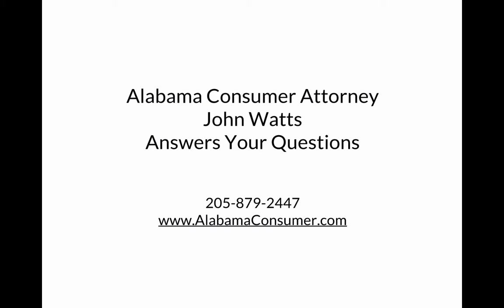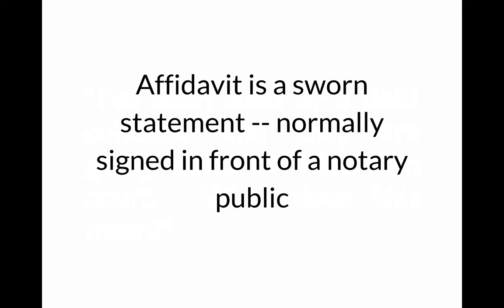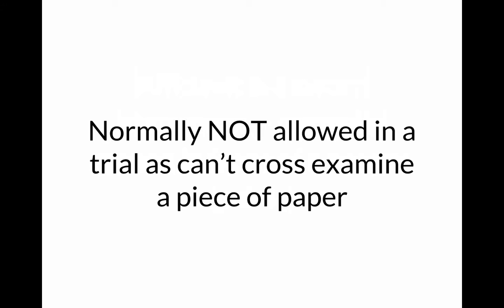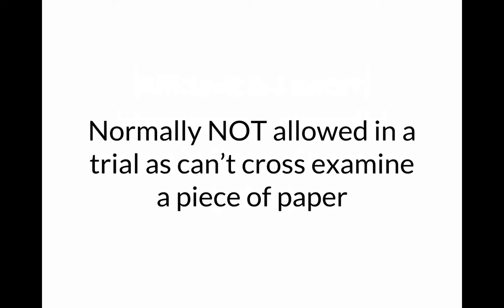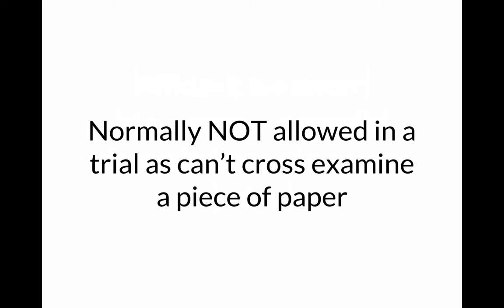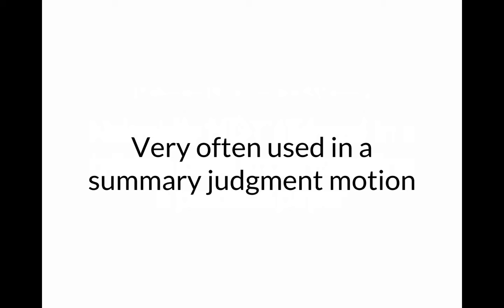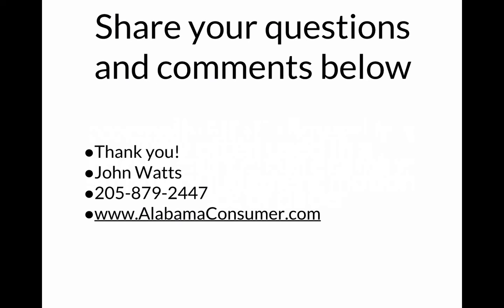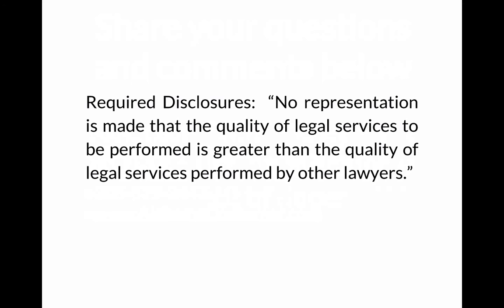How are affidavits used in my Alabama debt collection lawsuit case?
Affidavits are often used (mis-used) by debt collectors in collection lawsuits in Alabama.

Watch the video to find out the details.

John Watts
Birmingham, Alabama

"No representation is made that the quality of legal services to be performed is greater than the quality of legal services performed by other lawyers." -- on Thursday we'll be talking about some of the new FDCPA rules.  Join us if you can!

"No representation is made that the quality of the legal services to be performed is greater than the quality of legal services performed by other lawyers."